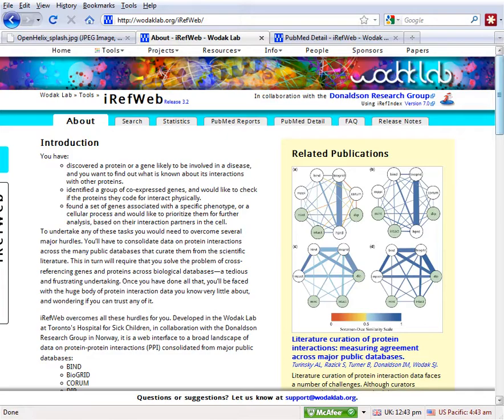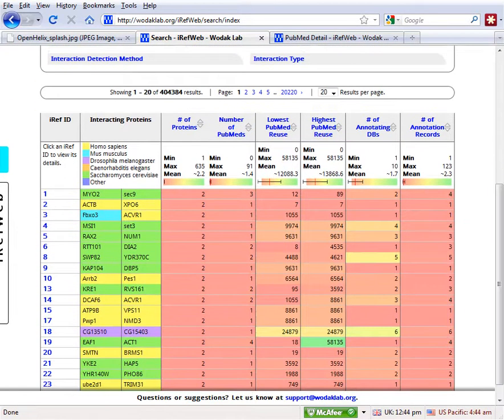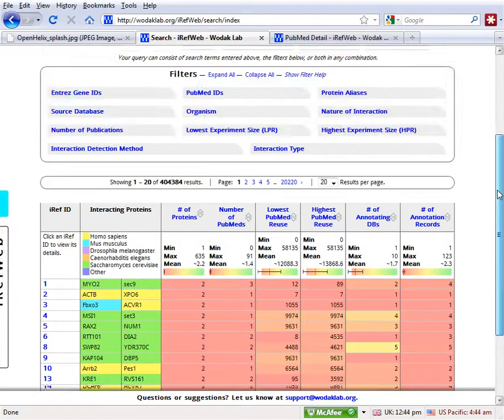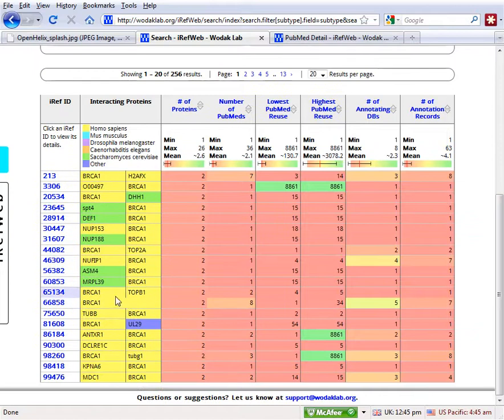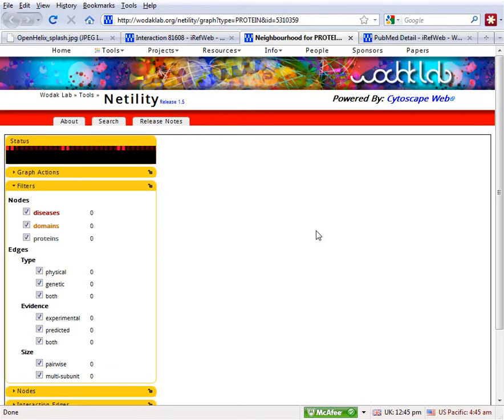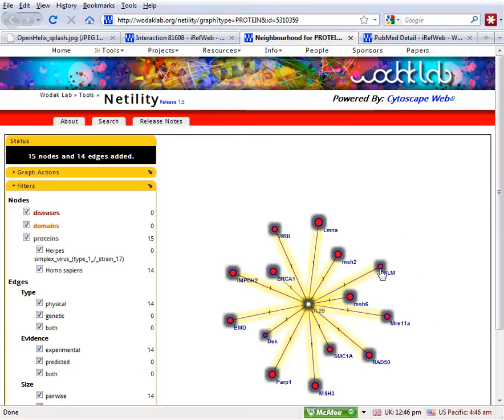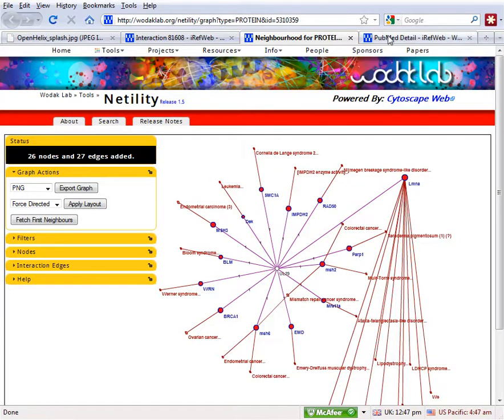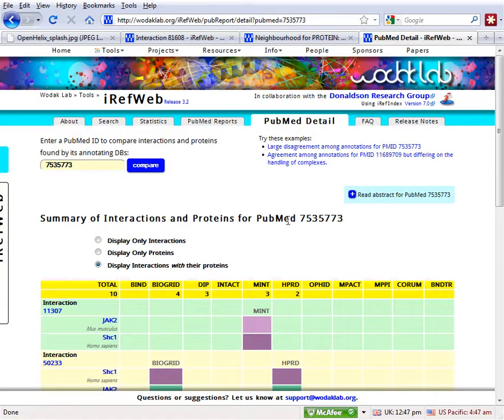Tip of the Week: iRefWeb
A tip of the week on iRefWeb